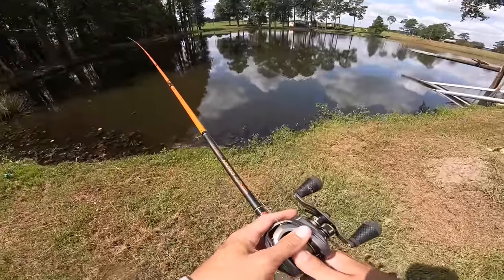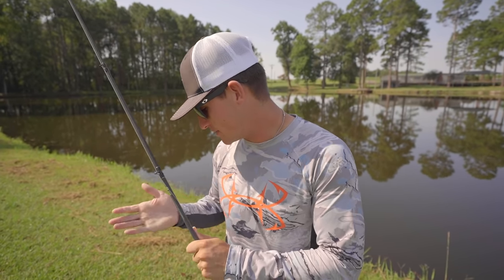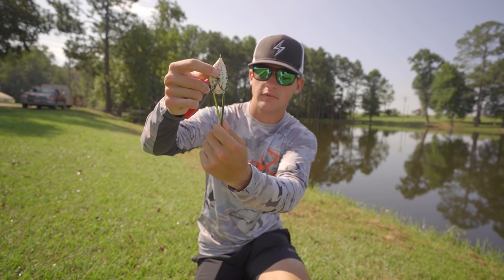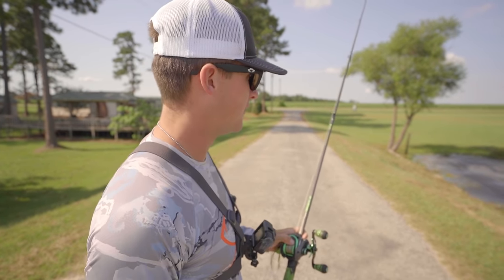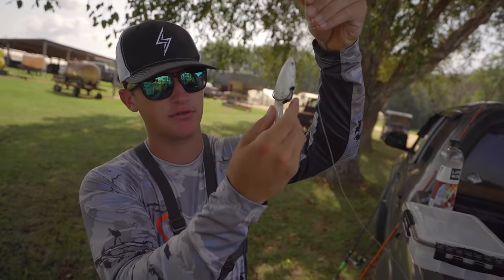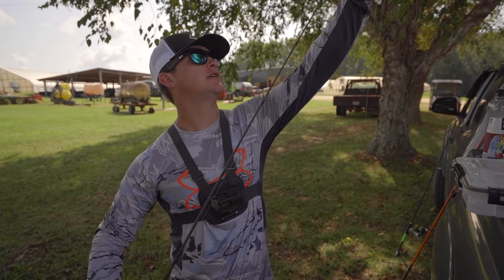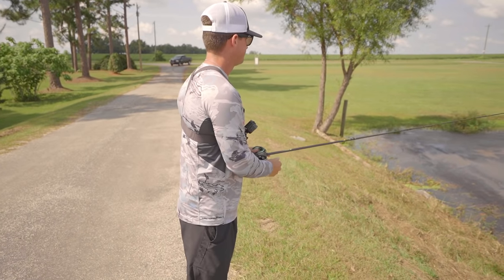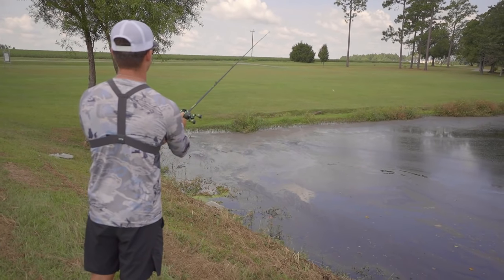Catching a DOUBLE DIGIT Bass! (Bank Fishing)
In this bass fishing video we go bank fishing for the first time in a while and I end up catching a double digit bass! It's been a few years since i've caught a double digit bass and boy did it feel good! Have you ever caught a double digit bass? What's the biggest bass you've caught while bank fishing? What do you think this double digit bass weighed? Let me know if you like these bass fishing videos / double digit bass fishing videos. Also leave your feedback on the bank fishing videos / pond fishing videos. Now let's go catch a double digit bass while bank fishing this pond!